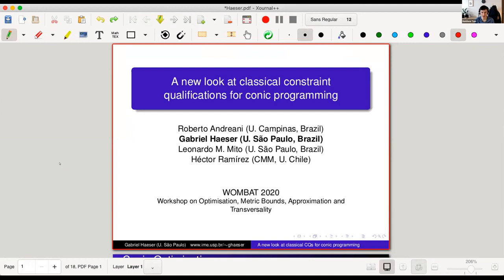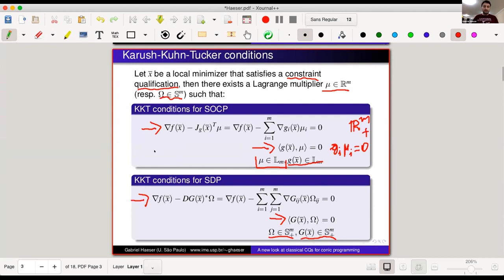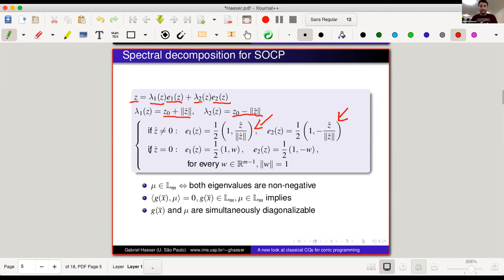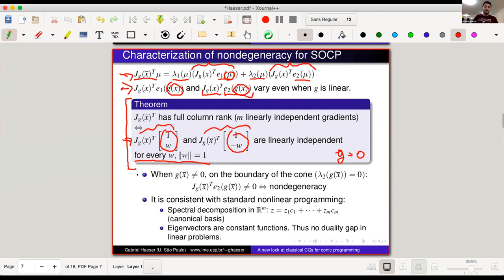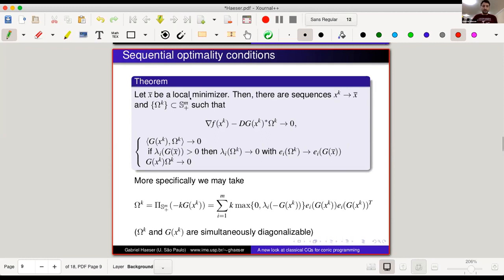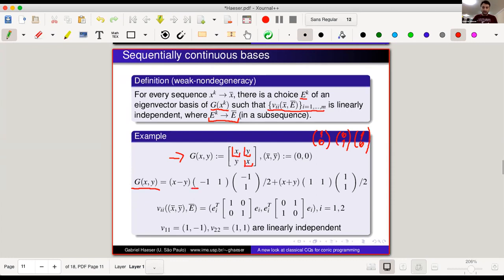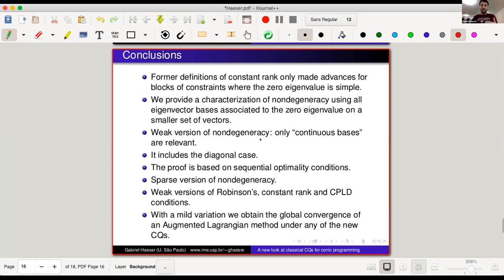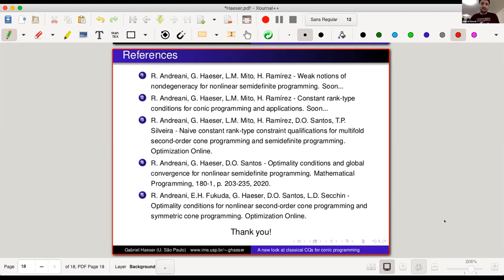Gabriel Haeser: A new look at classical constraint qualifications for conic programming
Nondegeneracy and Robinson?s condition are the most relevant and useful constraint qualifications for conic programming. In the case of nonlinear semidefinite programming, they
are defined by fixing an eigenvector basis of the, let us say, r-dimensional kernel of the constraint matrix and requiring the (positive) linear independence of a set of r(r+1)/2 derivative
vectors. We show that by considering all eigenvector bases of the kernel, the (positive) linear
independence requirement can be equivalently made in a smaller set of r derivative vectors.
This allows us to identify that not all bases are relevant for a constraint qualification to
be defined, giving rise to strictly weaker variants of nondegeneracy and Robinson?s condition. In particular, our weaker variant of nondegeneracy reduces to the linear independence
constraint qualification for nonlinear programming when considering a diagonal semidefinite
matrix. More generally, when the problem has a diagonal block structure, the conditions
formulated as a single matrix constraint is equivalent to the one formulated with several
semidefinite matrices.